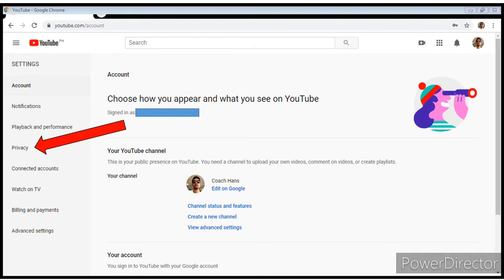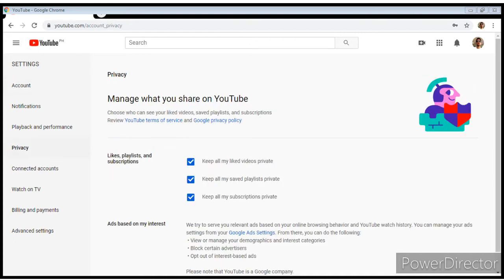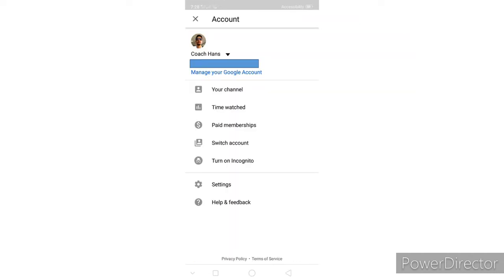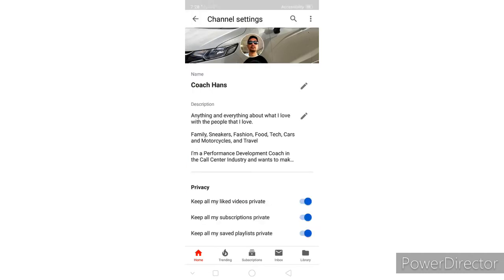How to Hide your LIKED, SAVED Videos and Subscriptions on your YouTube Channel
This is a step by step guide on how to hide or set to private your Liked Videos, Saved Playlists and Subscriptions.